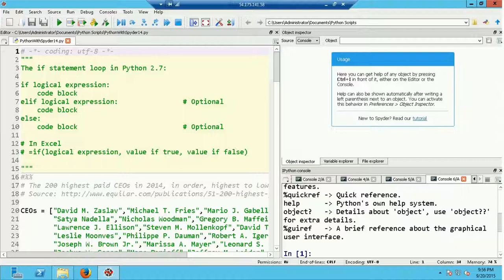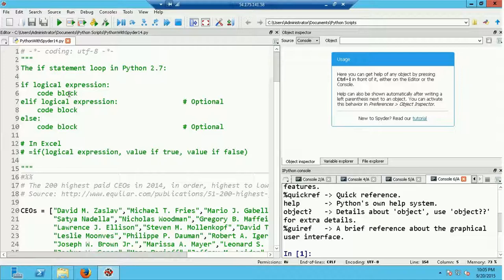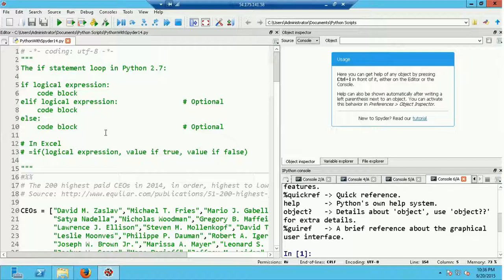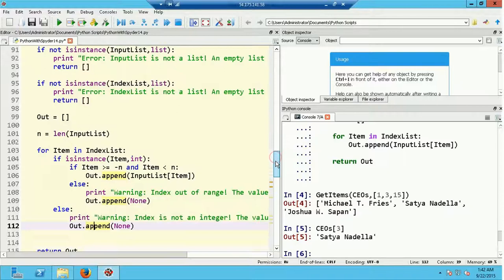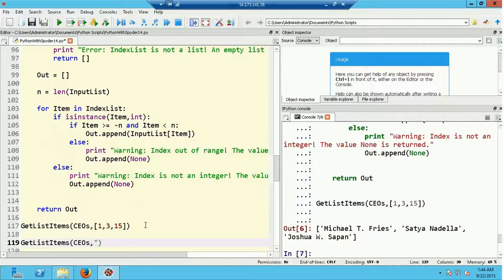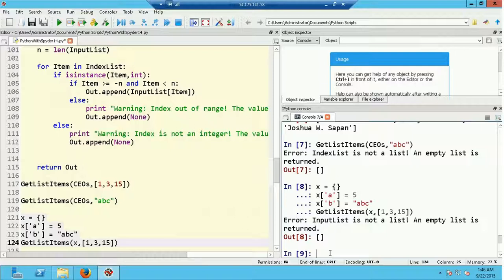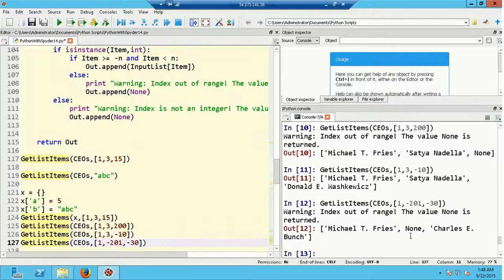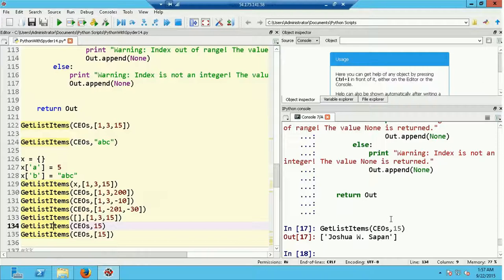Python With Spyder 14: If Statements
Page for this video at DataScienceSource.com This page provides an index of the video as well as other information.

This is the 14th in a series of videos providing a tutorial on Python 2.7 using Anaconda Python and the Spyder IDE. This video discusses "if" statements in Python.